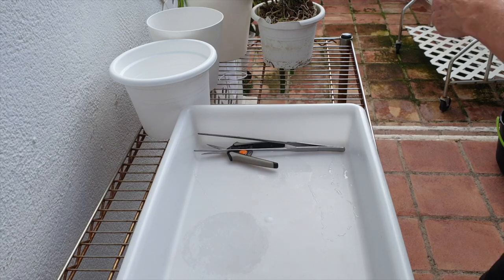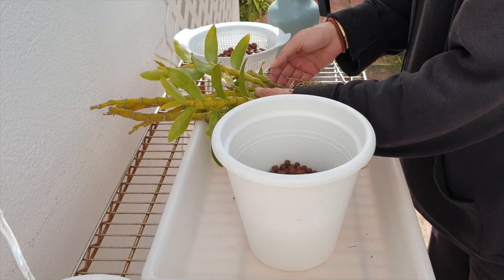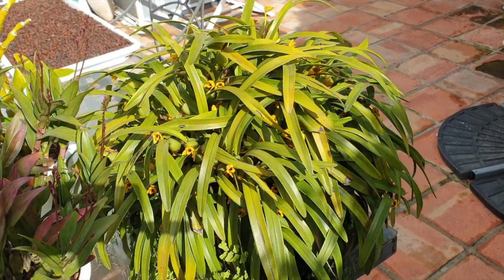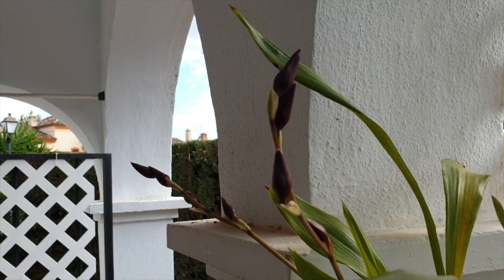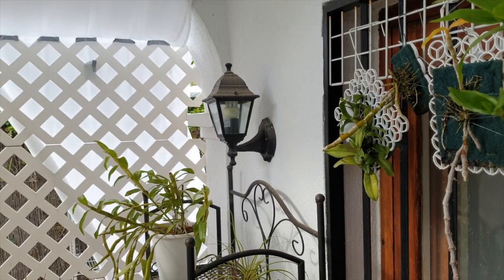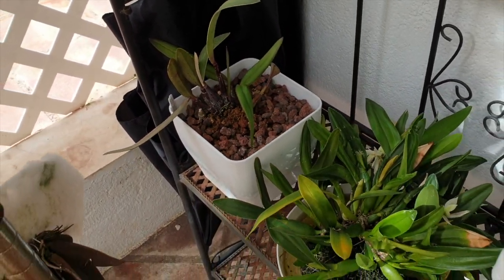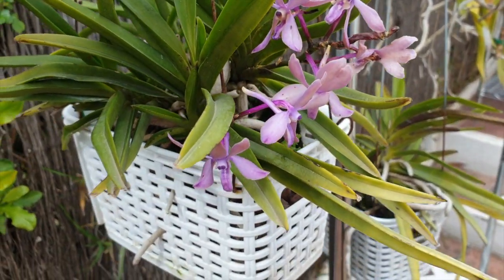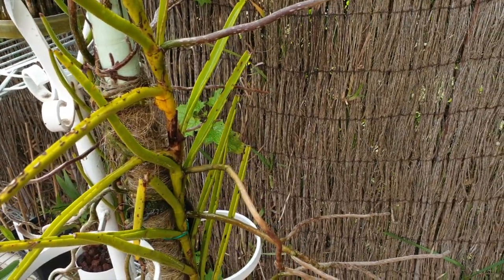EMERGENCY UPPOT | UPDATE ON MOST OF THE ORCHIDS OUTSIDE | JANUARY 2021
WINTER HUMPDAY! THE ORCHIDS OUTSIDE, HAVE A FEW MORE WEEKS OF THE COLD NIGHTS... IF I could just stop the wind! I cannot stand the winds we have been getting 😑 they drive me crazy, they drive the orchids off their allocated spaces... SEND HELP!! But, once I get passed that in the video, some really nice things await us with the orchids that have to live outside, this time of year.
My environment:
Mediterranean climate, hot summers and mild winters
45% - 85% humidity, with regular airflow
Orchid growing supplies:
                                  150 Winter, RO Water and KelpMax only